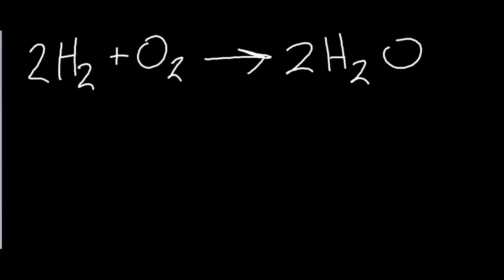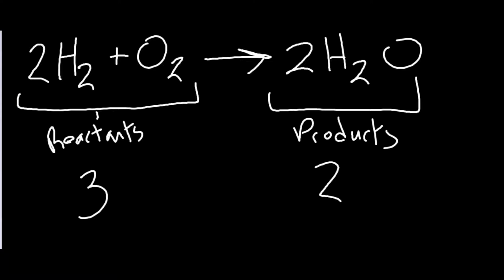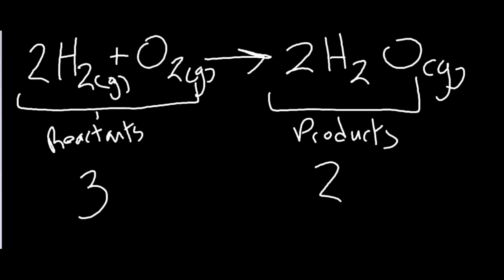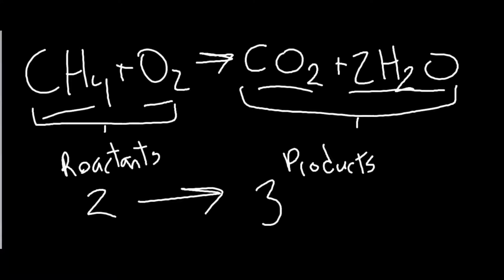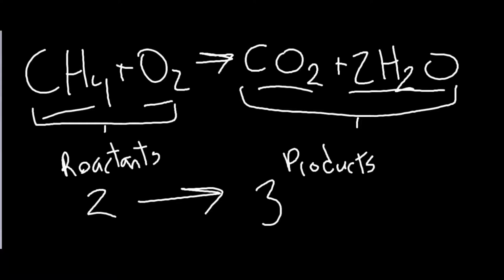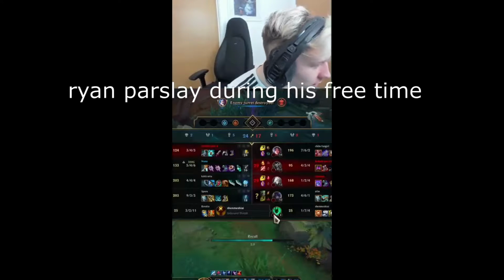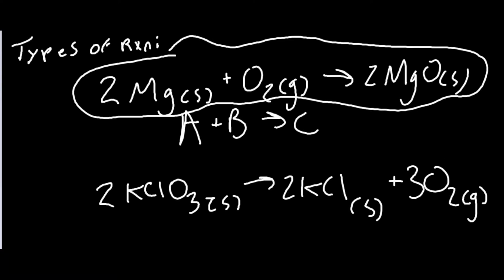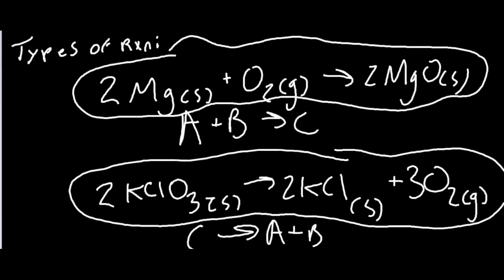[OLD] Types Of Reactions | AP Chemistry Unit 0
yas hunty